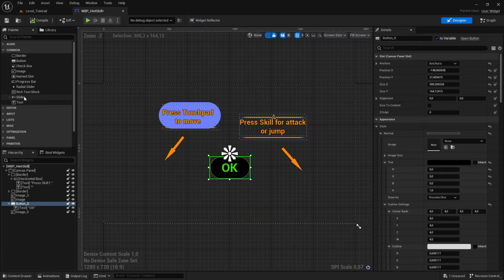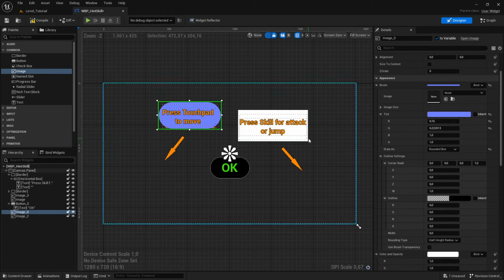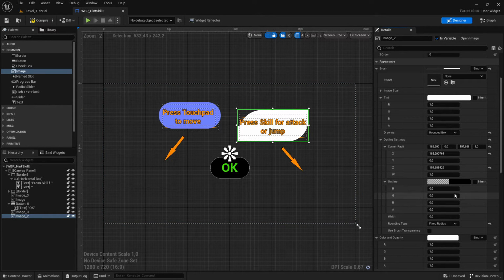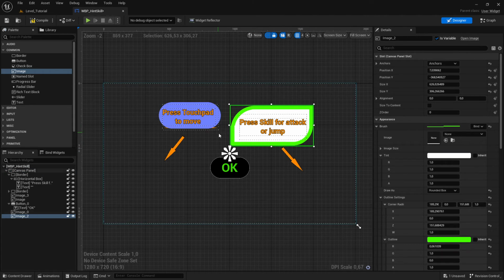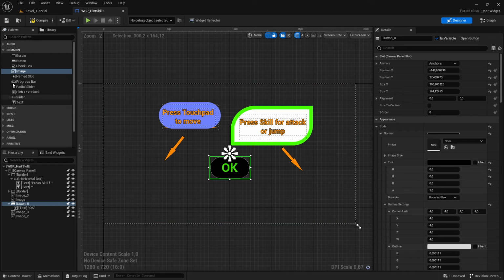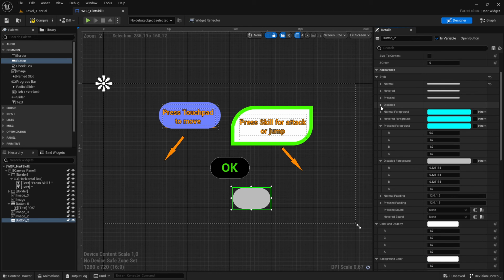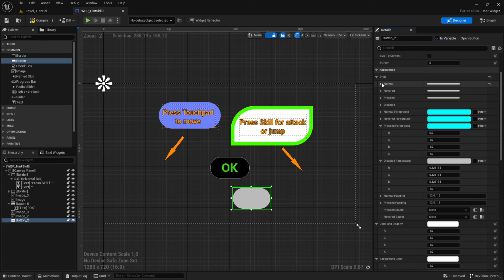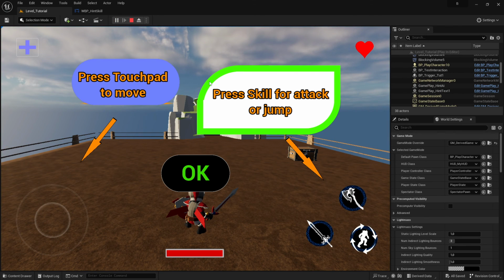UE5 - Tutorial #-58 - Game Dev - Round Image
Hi,
here we make the image and the box round with an ingame feature.